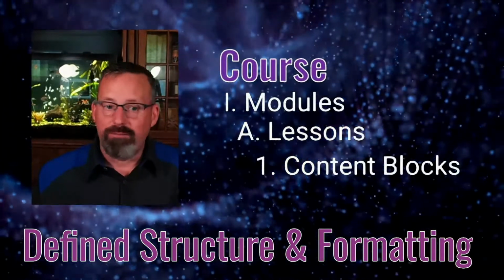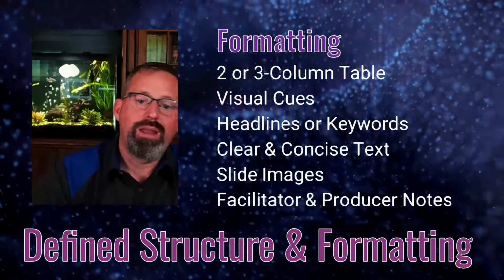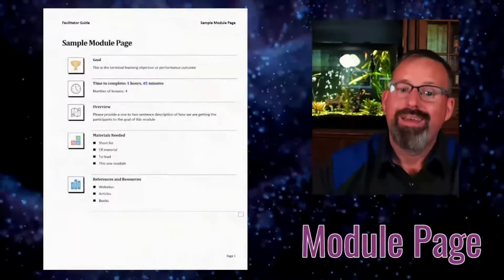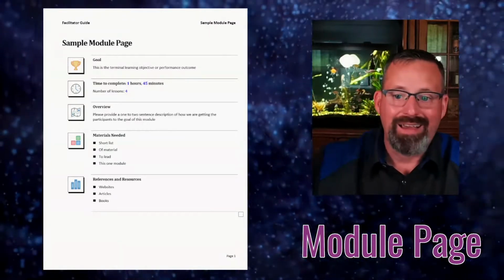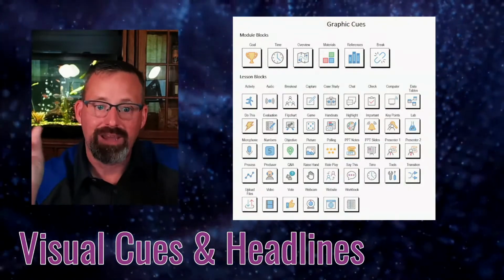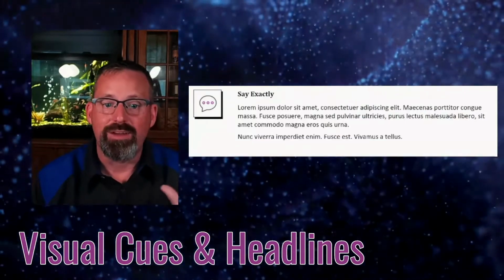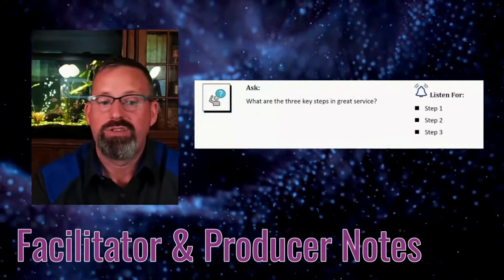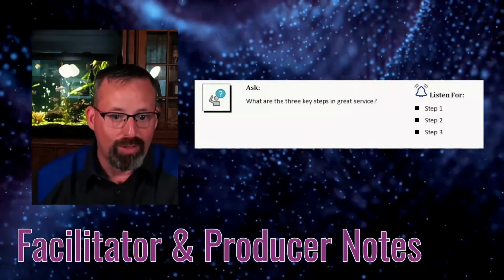5 Items to Create Effective Facilitator Guides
❓ Are you creating facilitator guides?

Better yet, are you creating effective facilitator guides?

There are a few items that all facilitator guides need to include to ensure the effectiveness of instructor-led training and virtual ILT programs.

📆 Join me on Friday, July 29th  at 12 pm EST as we dive into five items that will ensure the effectiveness of your facilitator guides